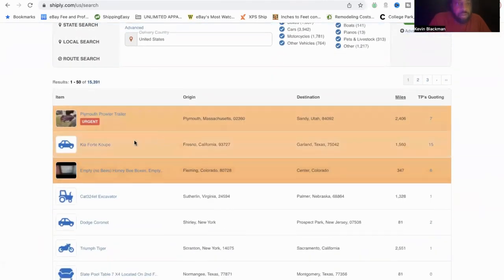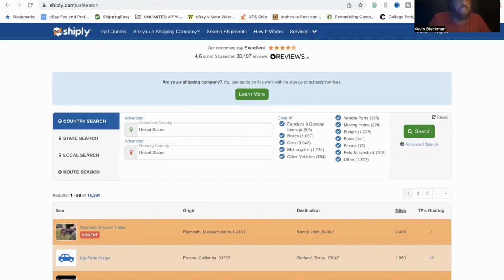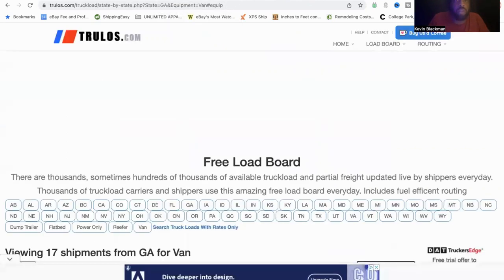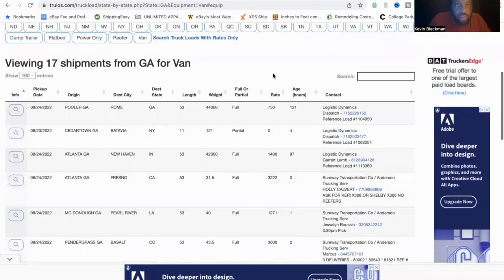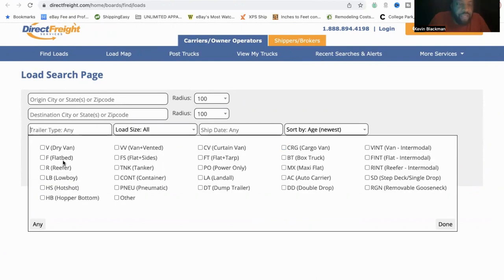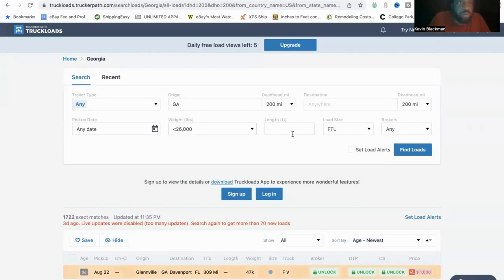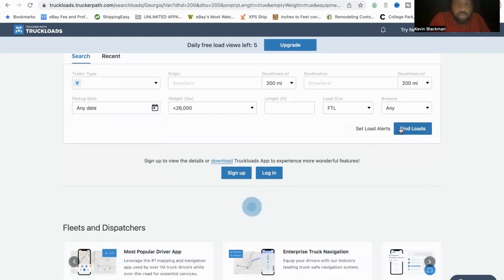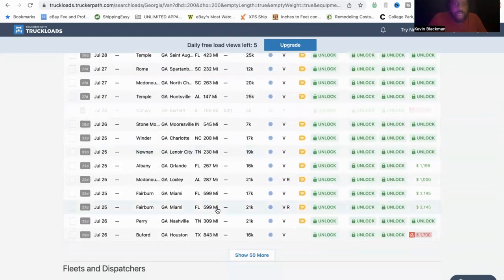Top 5 Free Load Board For Cargo Vans , Pickup trucks and Box Trucks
Credit Kae spill an industry secret in this quick how to video. More detail video to come.

Follow credit kae on Twitter & Instagram:creditkae

A to Z guide to Business credit ebook

Credit Kae business credit facebook group

Coinbase: buy and sell crypto

Become a Discover Cardmember and get a $50 Statement Credit with your 1st purchase within 3 months.

Earn 100,000 points with the Ink Business Preferred® card or 75,000 points with the Ink Business Unlimited® card or Ink Business Cash® card.  I can be rewarded too, learn more.